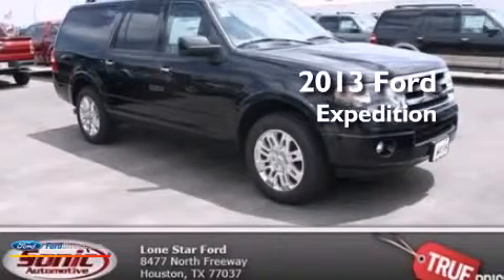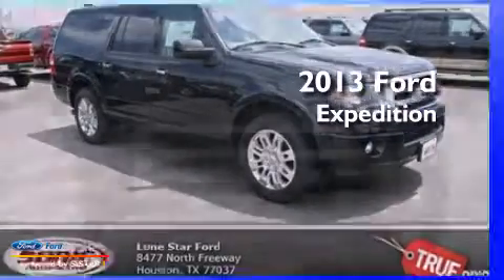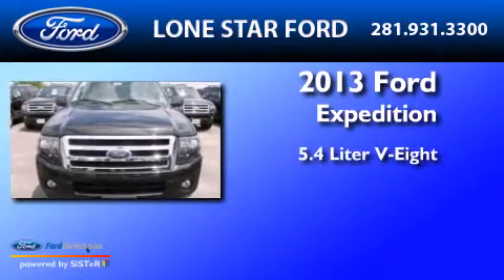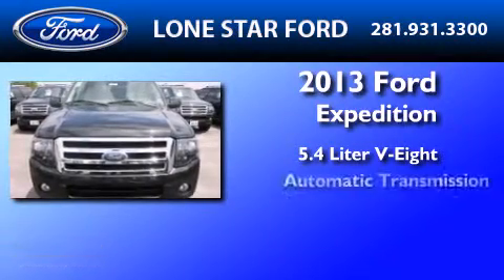2013 FORD EXPEDITION EL Houston TX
We have been honored to serve the Houston TX area , we promise that your experience at our dealership will exceed your expectations ! Year : 2013 Make : FORD Model : EXPEDITION EL Engine : 5.4L V8 24V MPFI SOHC Trans .